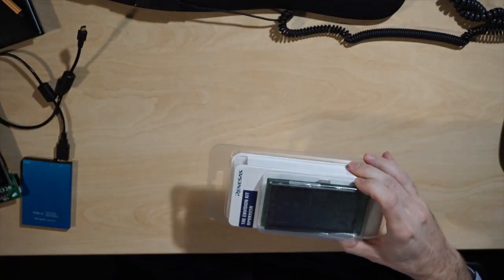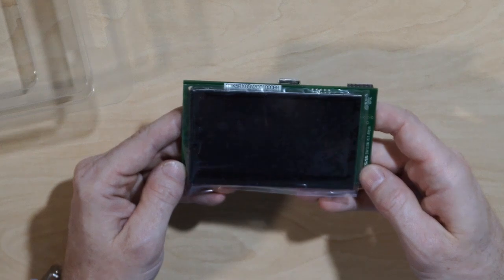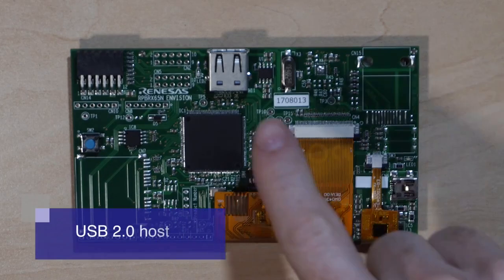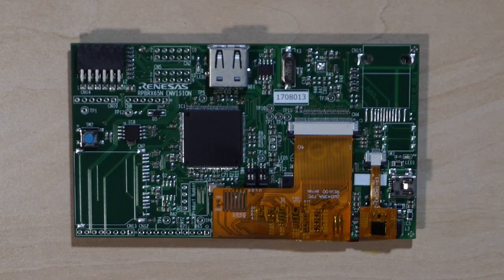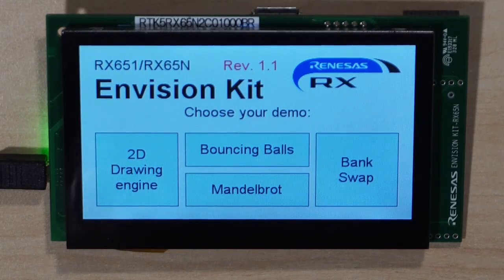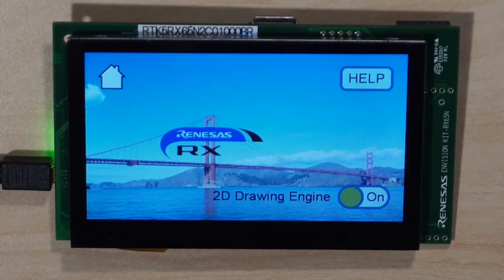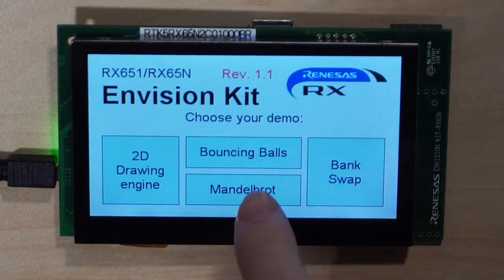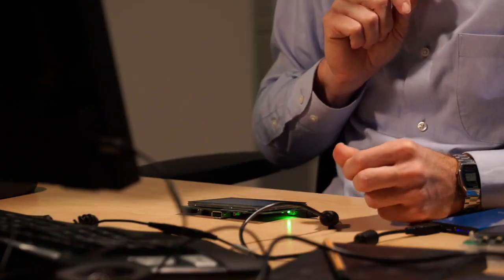Unboxing the Renesas RX65N Envision Kit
The Envision Kit allows quick and easy evaluation of the RX65N microcontrollers group, which is an excellent choice for your next low cost HMI (Human Machine Interface) project. Moreover the RX65N Envision Kit allows you to experience, through pre-installed demos, firmware updating using the new dual-bank flash function of the RX65N microcontroller, graphics performance using LCDC and a 2D drawing engine, and many more.